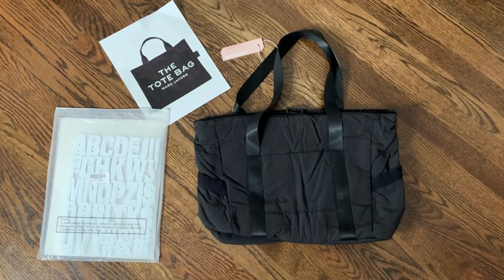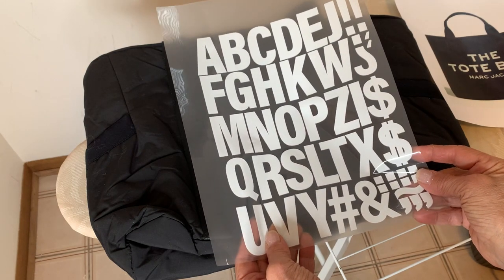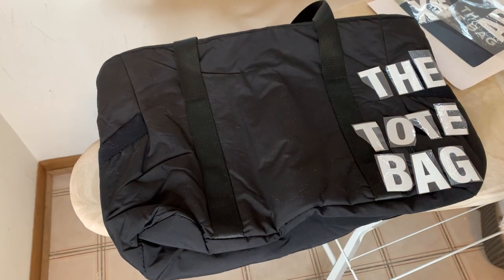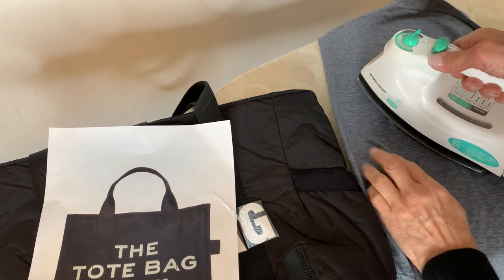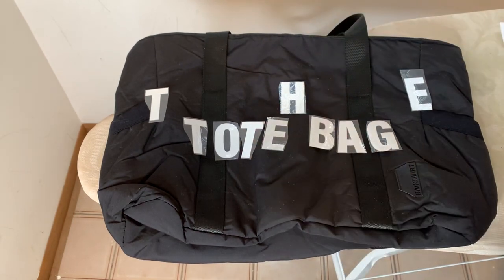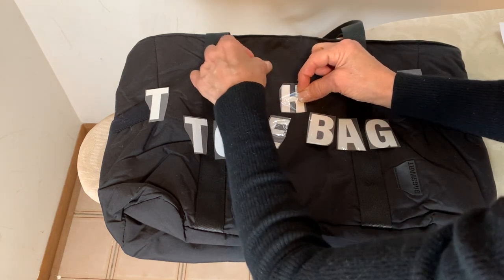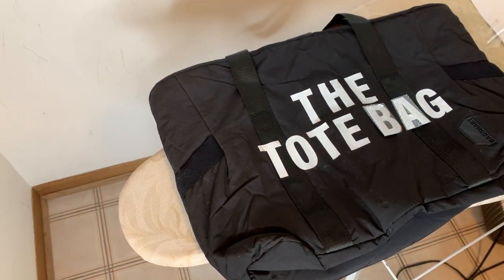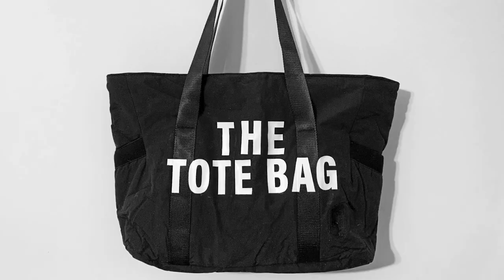DIY Fashion Hack: How To Make Your Own "The Tote Bag"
A designer fashion item that seems so simple is THE TOTE BAG by Marc Jacobs. Who would pay $200 for a tote that you could just make yourself? Or could you? In this video I find out if it could be done.

First, I found an inexpensive black canvas tote bag on Amazon. Next, I wondered how would I get the words “THE TOTE” on the bag? I thought about using embroidered letters, but I’d have to sew each of them on. So I used white iron-on letters.

See my video with instructions to make your own THE TOTE BAG.

What you need:
BAGSMART Women Tote Bag Large Shoulder Bag Top Handle Handbag, $32.99
° Magfok Iron on Transfer 2 Inch White Flock Letters, 6 Sheets (White), $7.89
• Iron

for the more fashion and styling tips for women over 50.